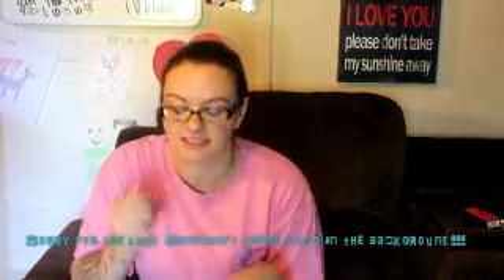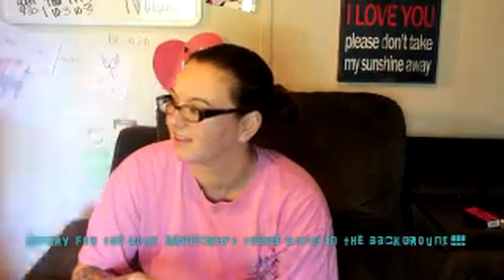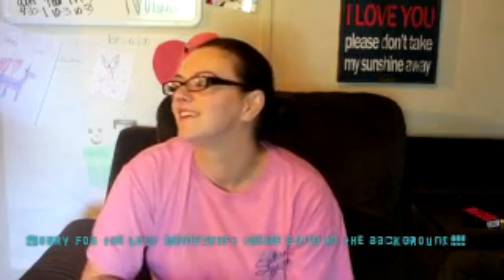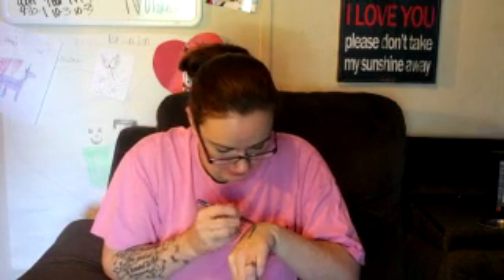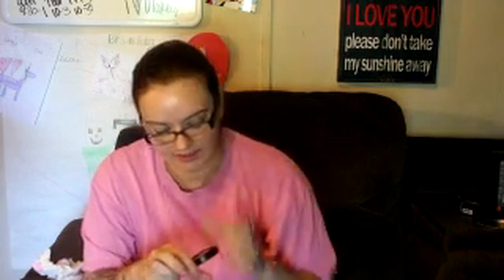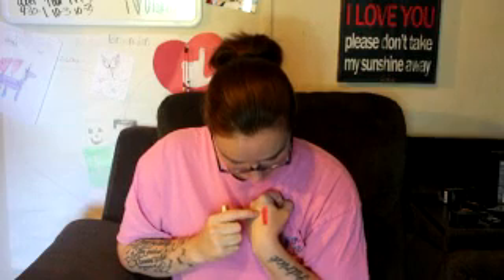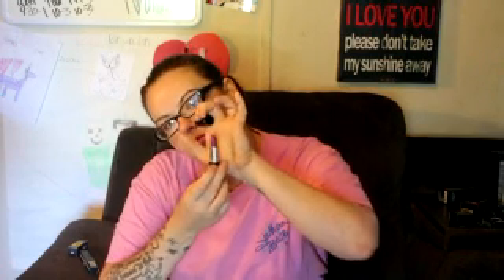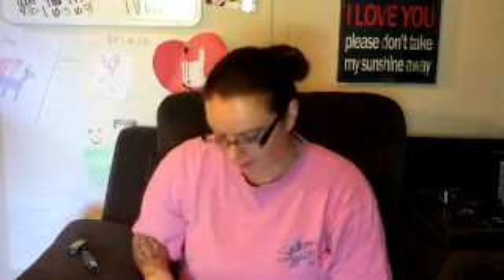MAC and Sephora Haul